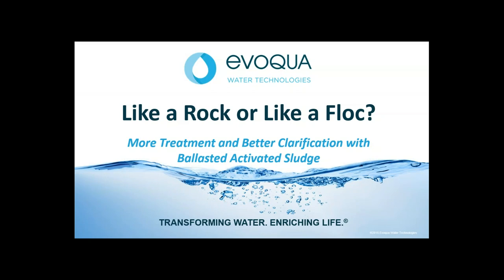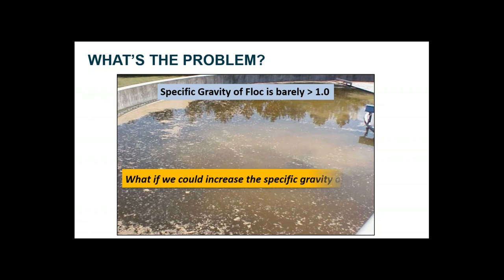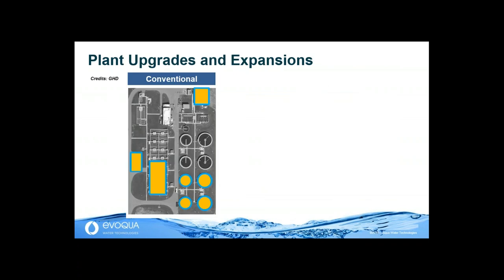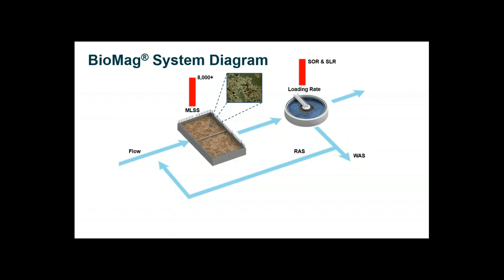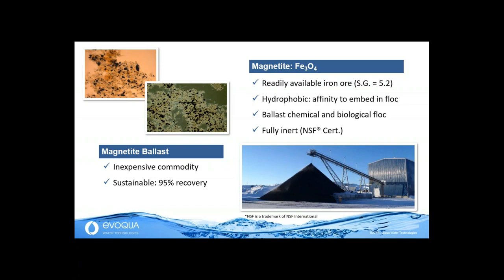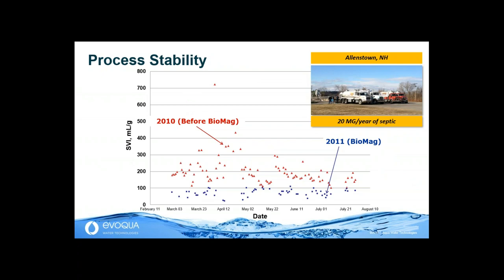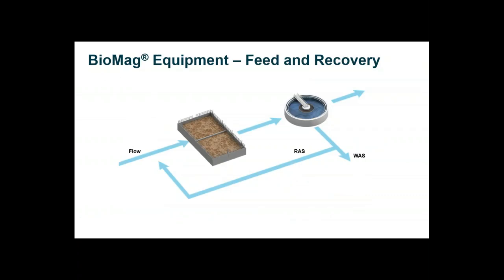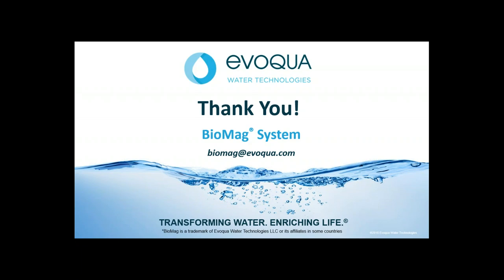Like a Rock or Like a Floc? More Treatment and Better Clarification with Ballasted Activated Sludge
Learn how ballasted activated sludge can help municipalities expand capacity with existing infrastructure, meet stringent nutrient permits without tertiary filters, and provide process resilience for wet weather flow management and poor settling sludge. Settle it like a rock…not like a floc!

to learn more about ballasted clarification.